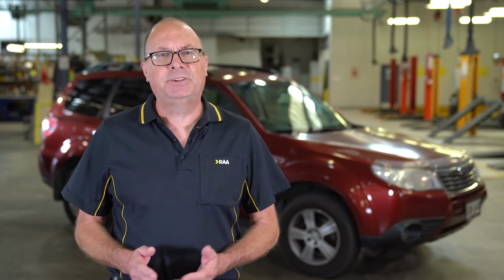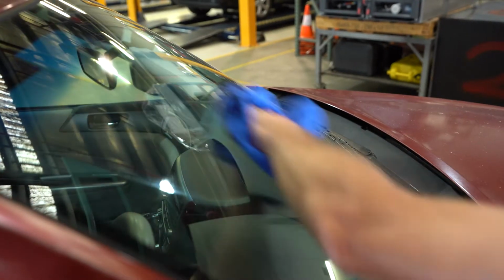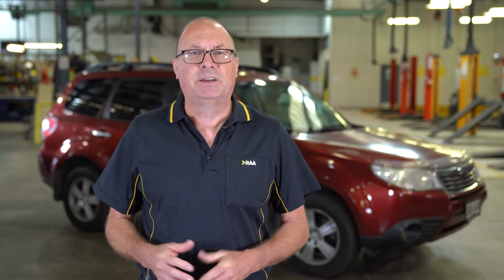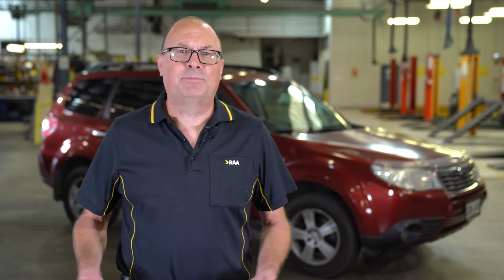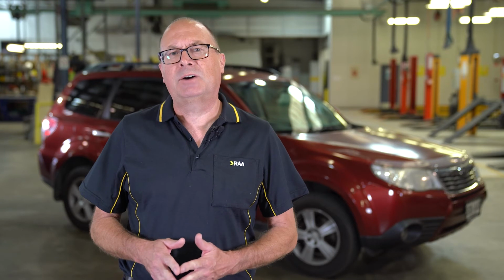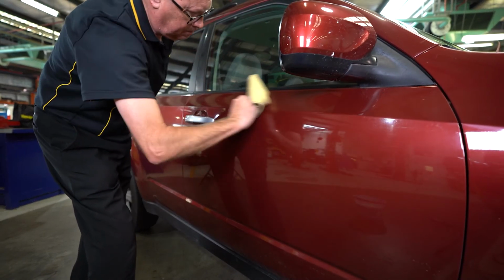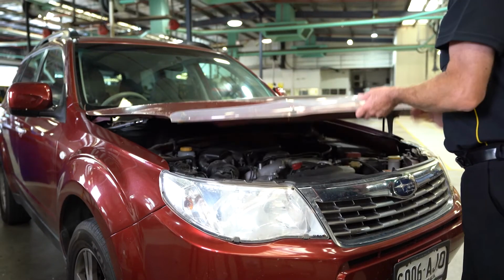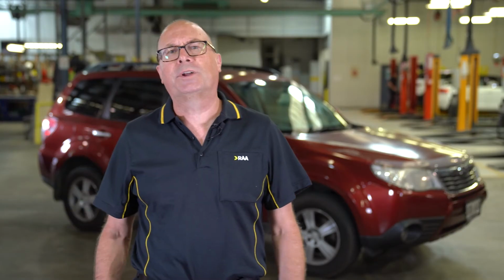Car cleaning FAQs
RAA Technical Advisory Services Manager Andrew Clark answers some quirky questions about keeping your car clean – from the windscreen wipers and seatbelts, to under the bonnet.